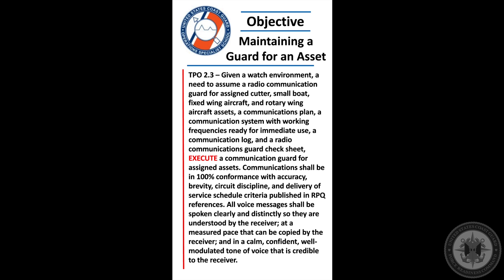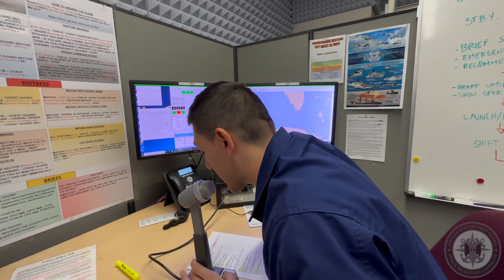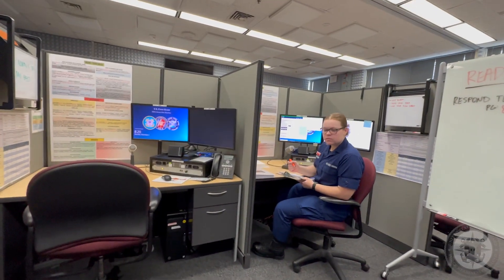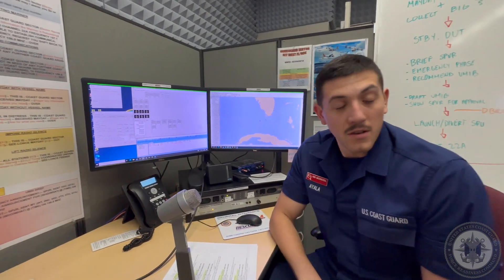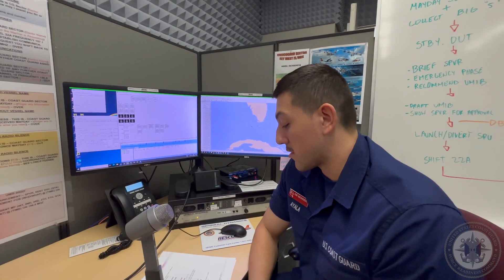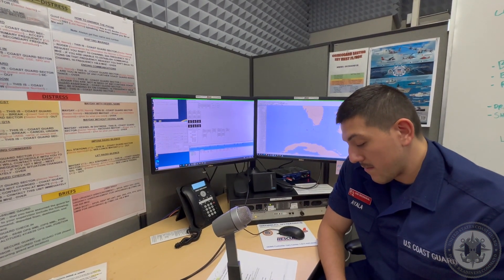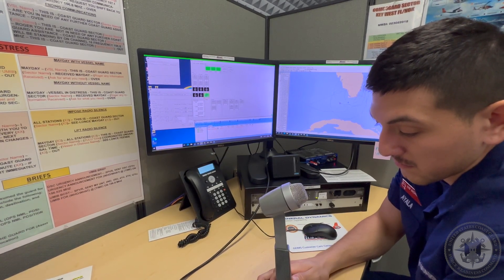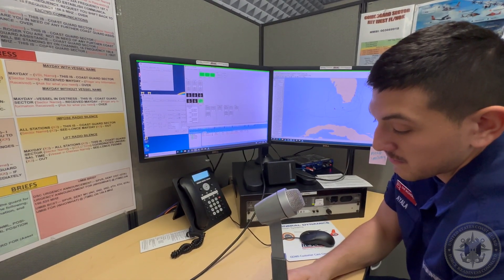CGHowTo Lost Comms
U.S. Coast Guard method to conduct Lost Comms operations.